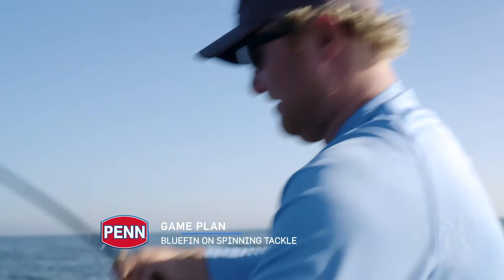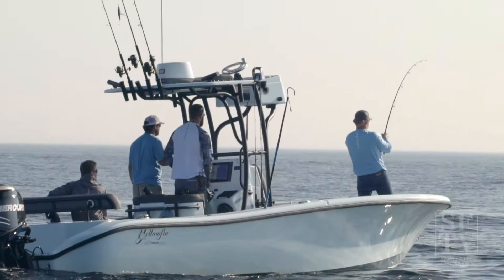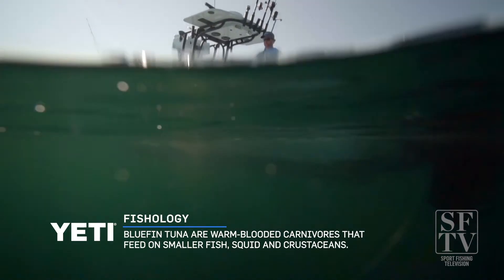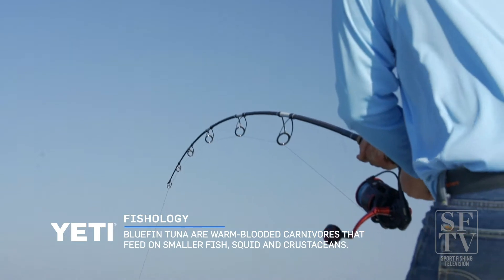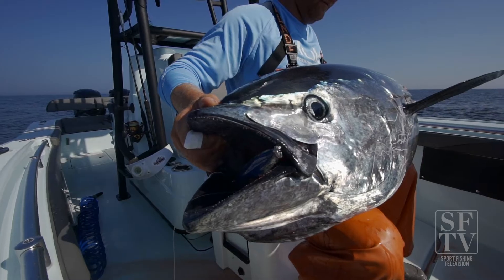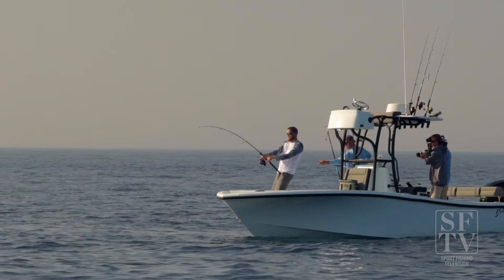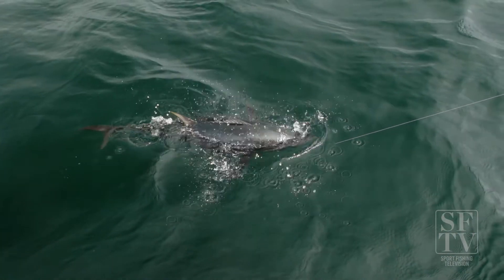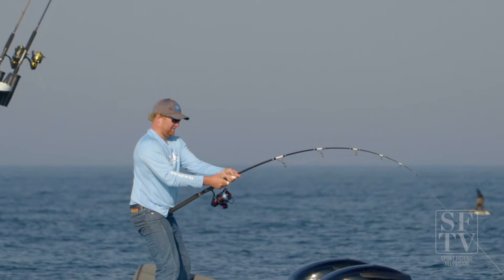SFTV 2019 Cape Cod Bluefin Tuna v1